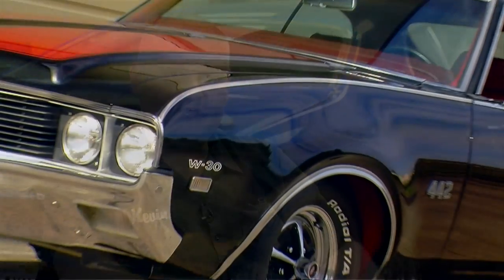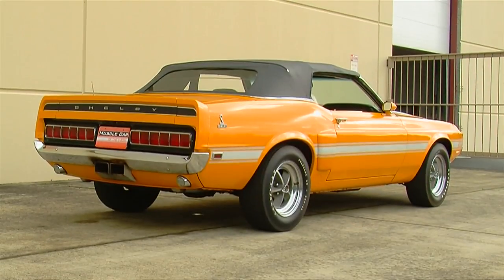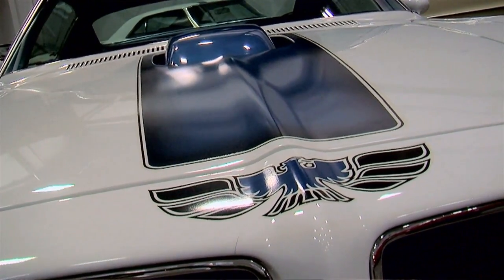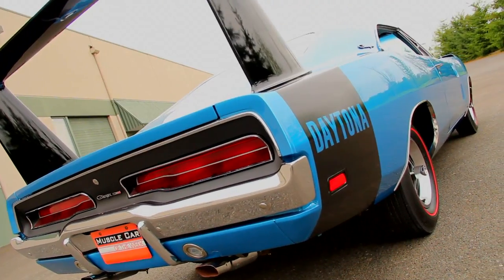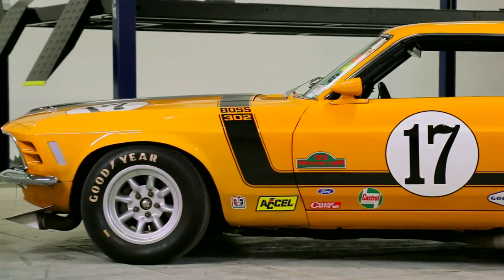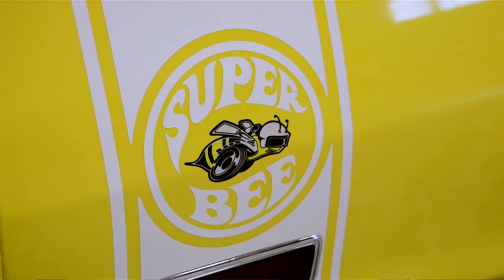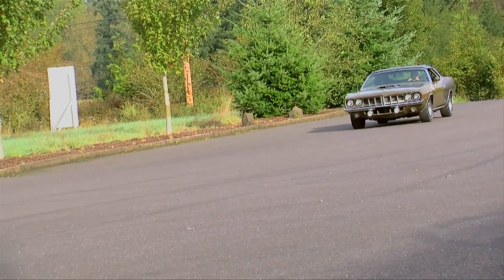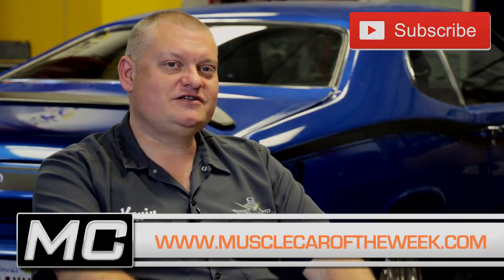Stripes and Smoke Part 2: Muscle Car Of The Week Episode 225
We received so much positive feedback on first Muscle Car Of The Week Stripes & Smoke special episode that we’re doing it again.    This time, we take a look the stripes on 10 more Muscle Cars from The Brothers Collection,  all suggested by viewer comments!